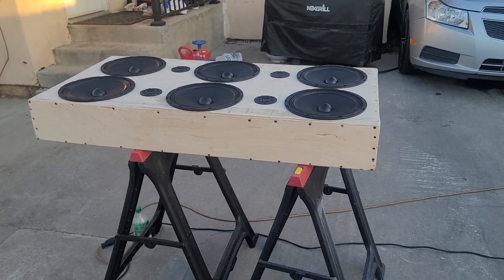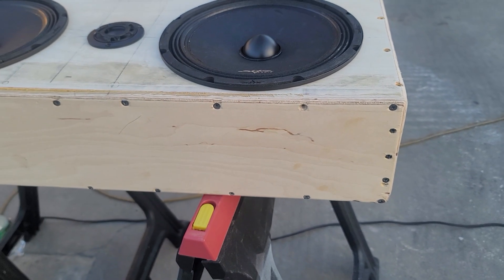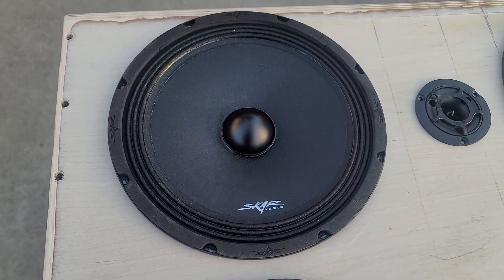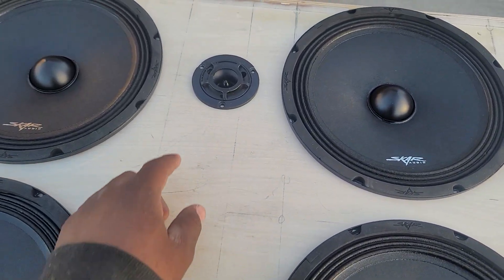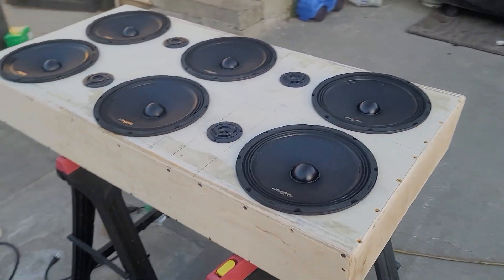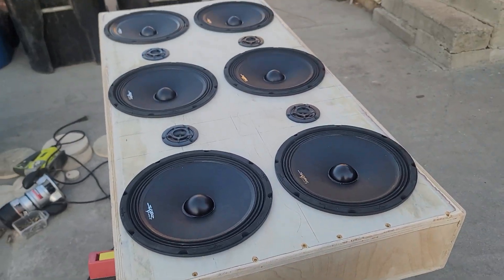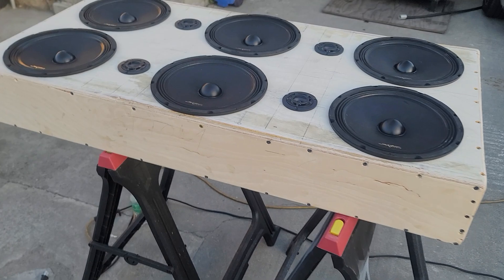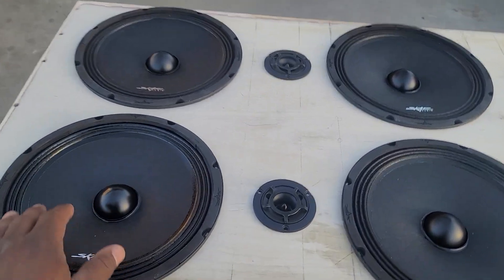I Made A Speaker Box For 6 Skar Audio 10s And 4 Sundown Audio Tweeters